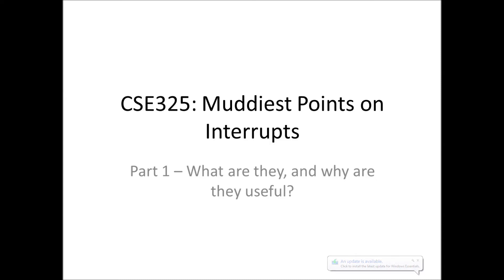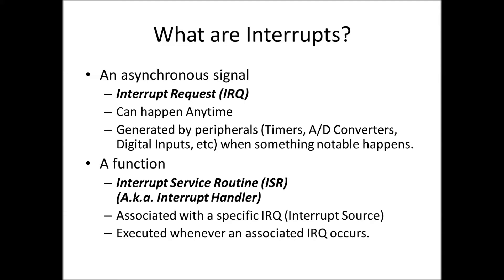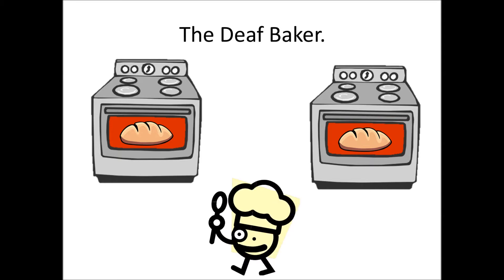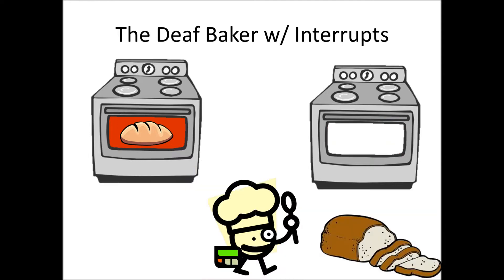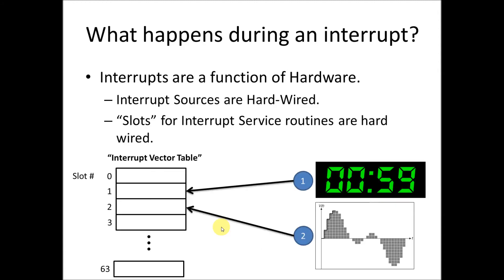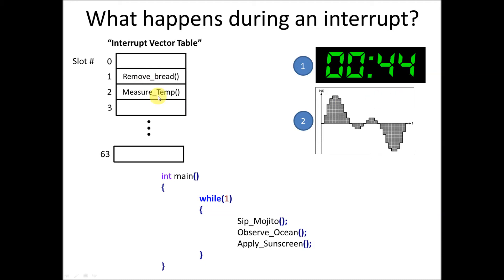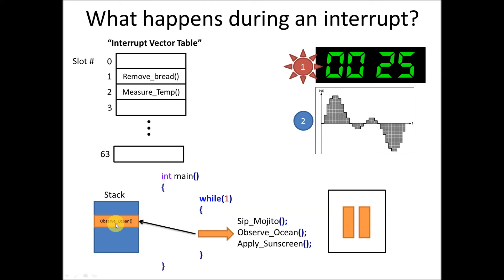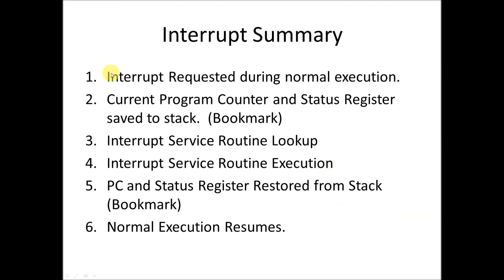CSE325: Muddiest Points on Interrupts Part 1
What are interrupts? Why are they useful? What happens during interrupt execution?